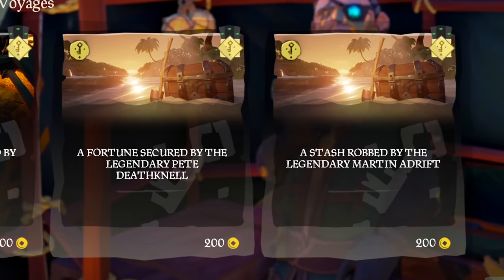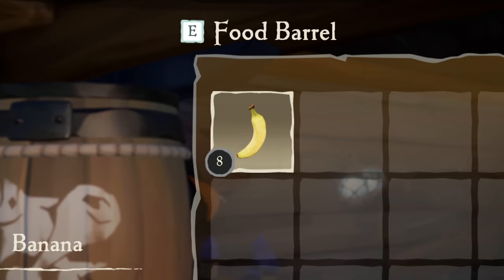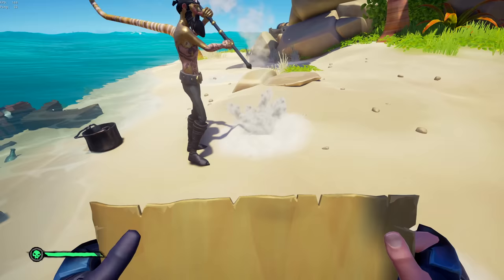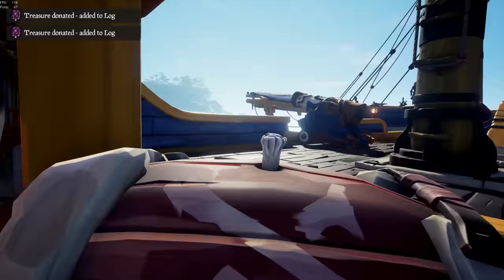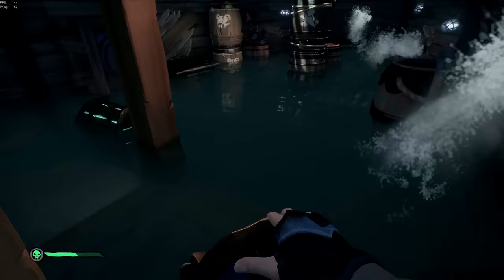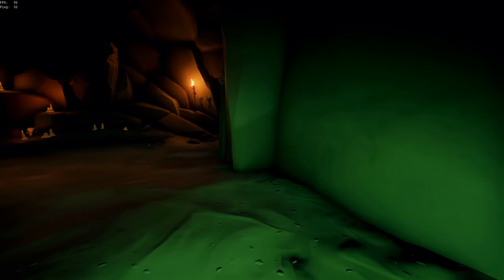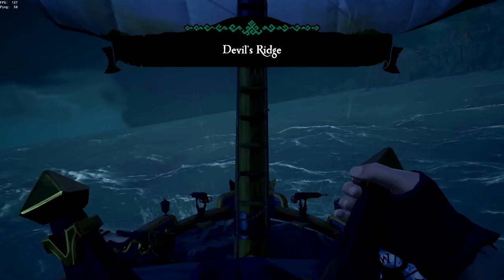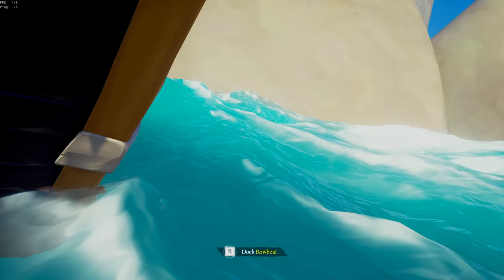DON'T Buy This Voyage.. Unless.. (Sea of Thieves)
If you were searching for the WORST voyage in Sea of Thieves, then look no further! Introducing: The Captain's Stash. This is about as close as you're gonna get to a Loot Box in this game-- A classic "X Marks the Spot" voyage that promises literally anything from supply crates all the way.. To a Chest of Legends.

So of course, I wasted a bunch of money to see if I could get lucky. Enjoy!